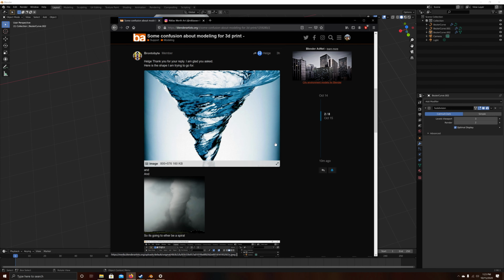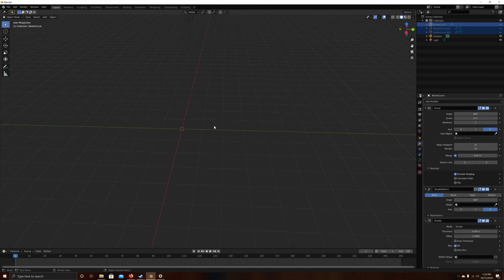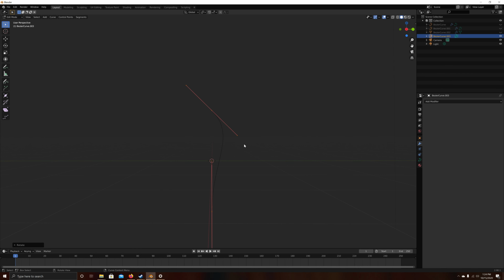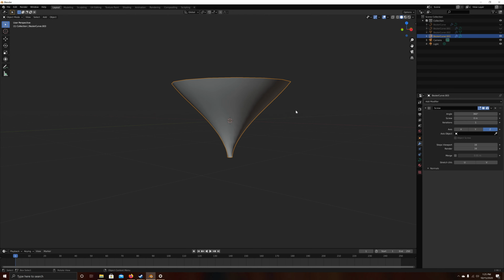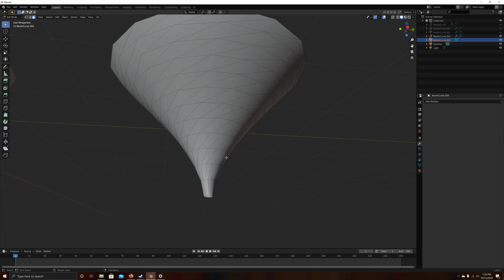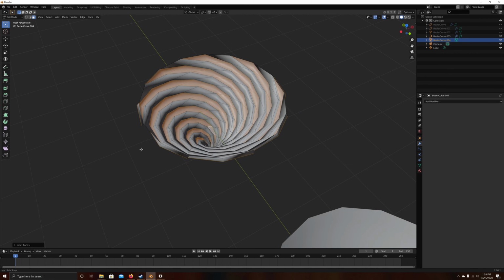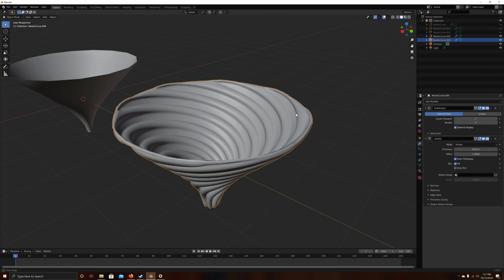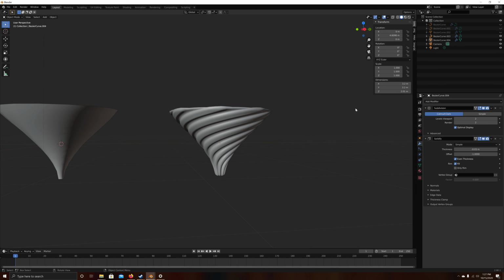Fast Vortex Model Blender (only really 3 minutes, the rest is just kinda an update)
how to make a vortex fast in blender. Kind of stream of consciousness, not an edited video at all. I try to get to the point fast. infact, skip to 0:29